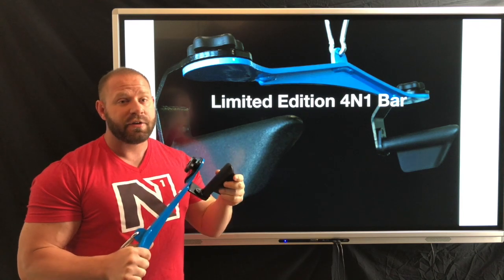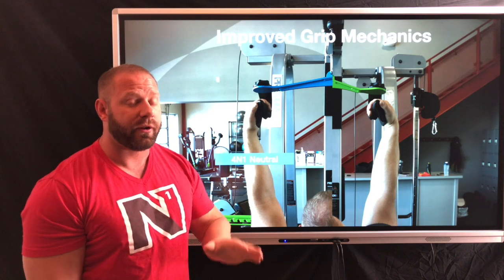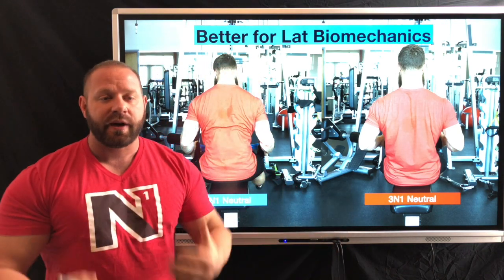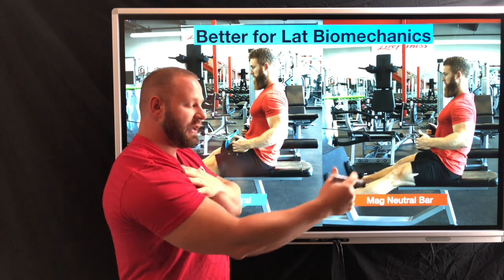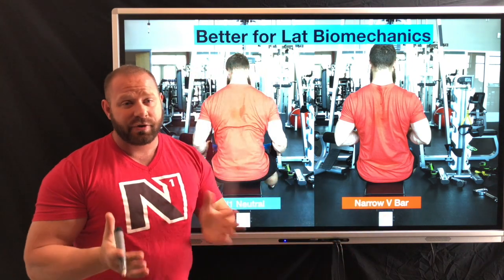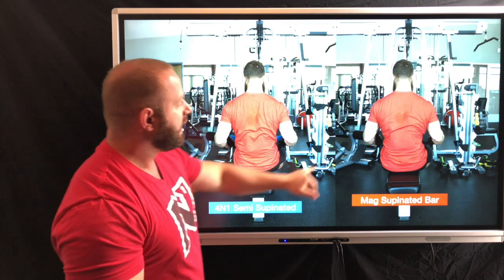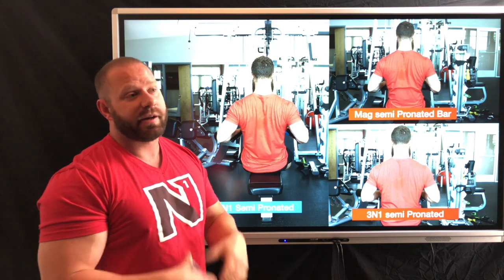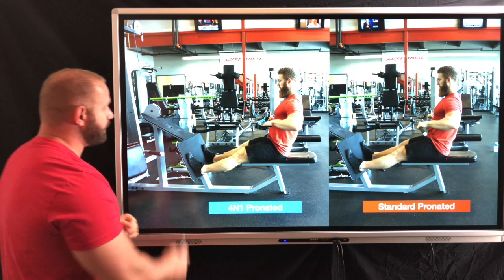PRIME RO-T8 Handles: 4N1 vs 3N1 w/ Coach Kassem @ N1 Education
Coach Kassem Hanson does an in-depth comparison of the limited edition PRIME RO-T8 4N1 Handles vs. the 14" RO-T8 3N1 Handles.